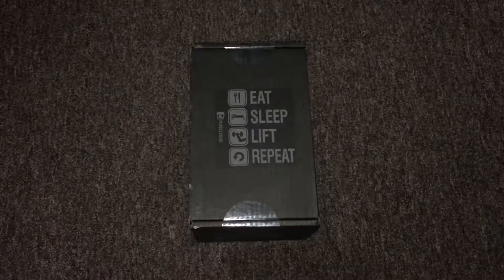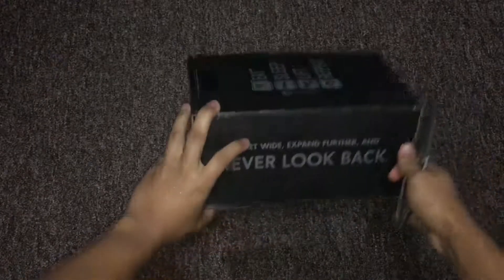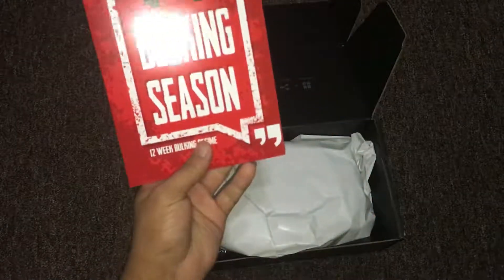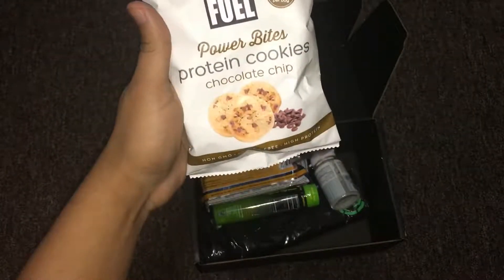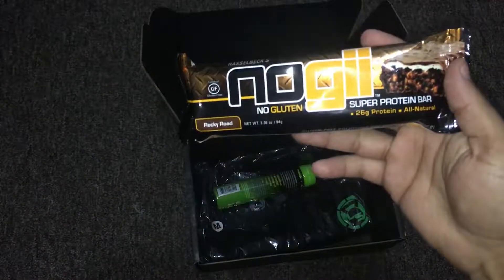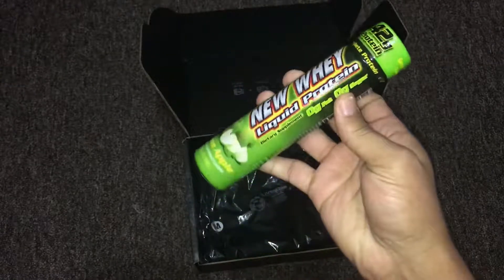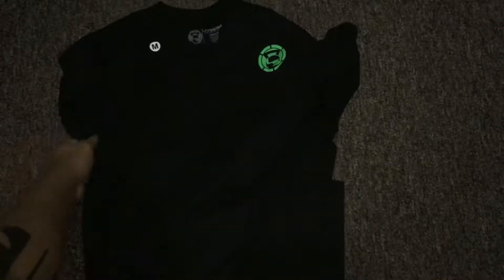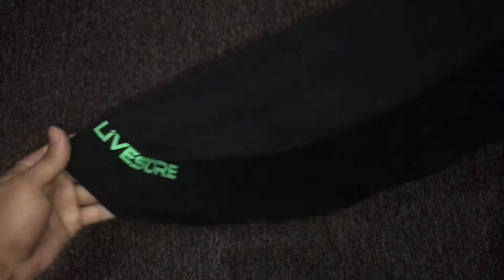Musclebox Month Of October Unboxing